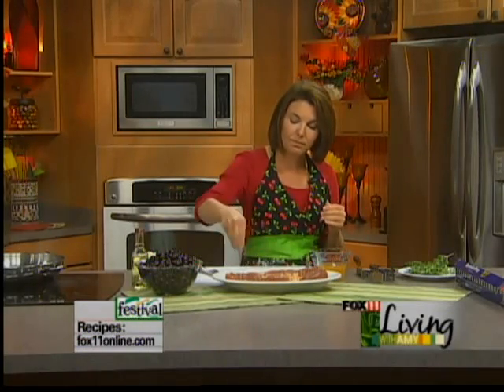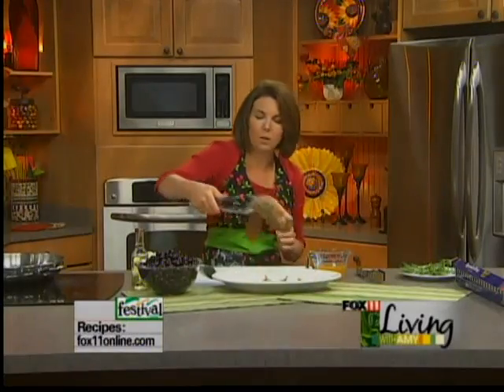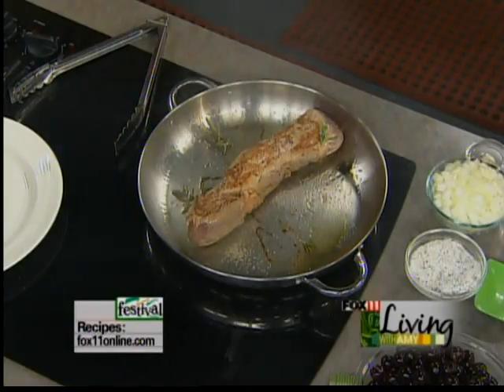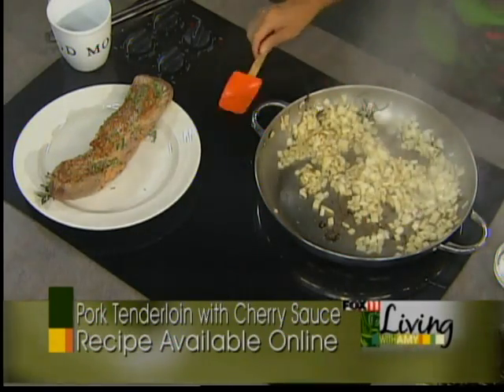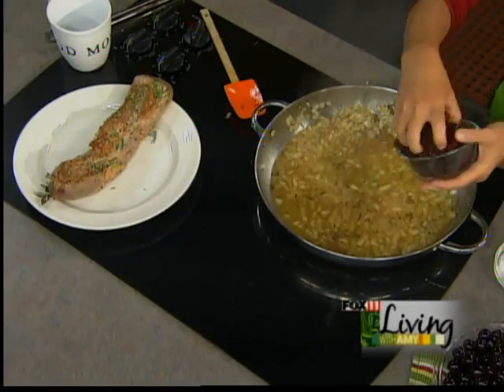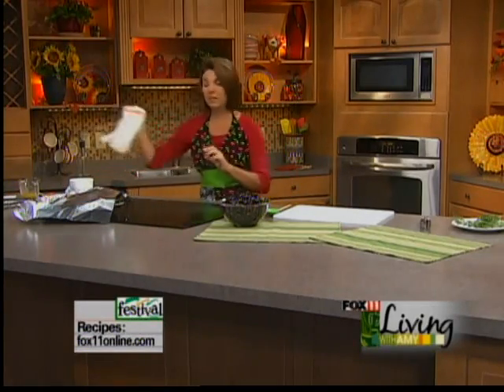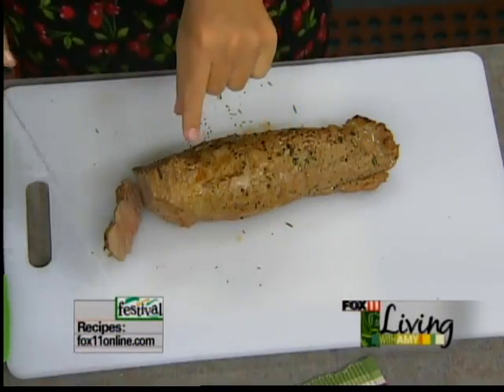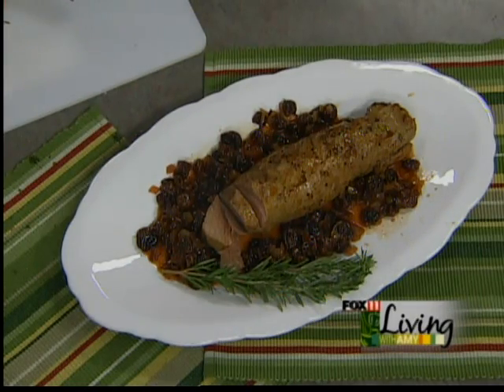pork tenderloin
recipe from festival foods.